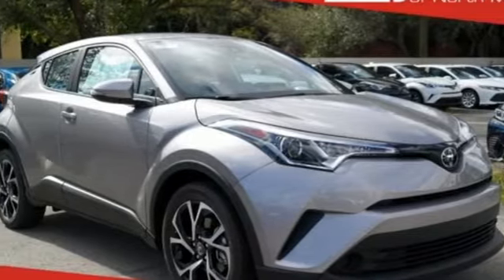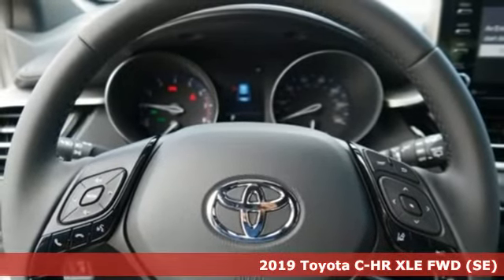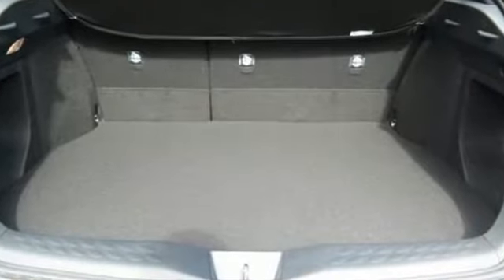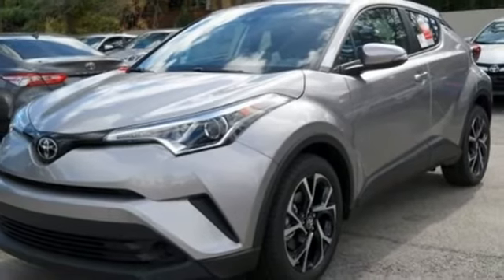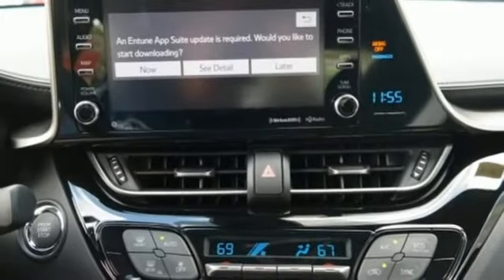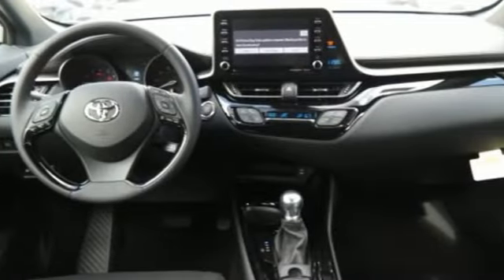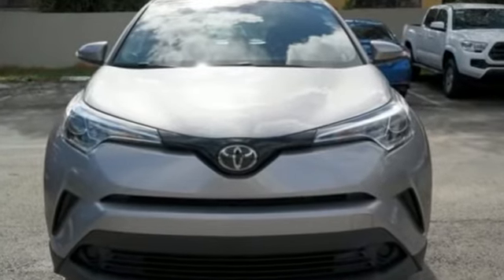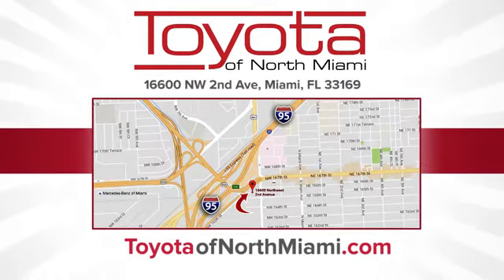2019 Toyota C-HR Miami FL Ft Lauderdale, FL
Year: 2019
Make: Toyota
Model: C-HR
Trim: XLE
Engine: 2.0L I4 DOHC 16V
Transmission: CVT
Color: Gray
Stock #: B078440
VIN: NMTKHMBX7KR078440

Address:
444 NW 165th Street